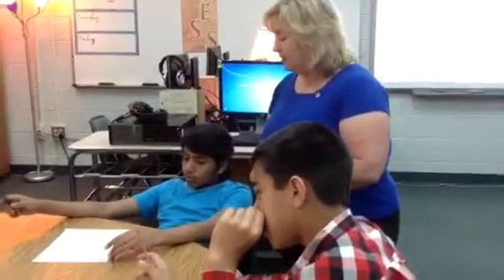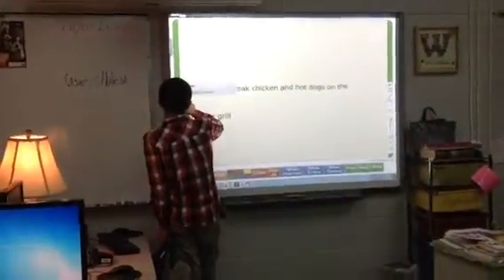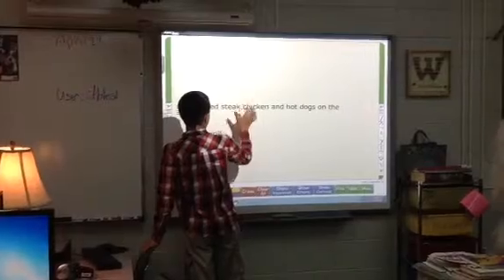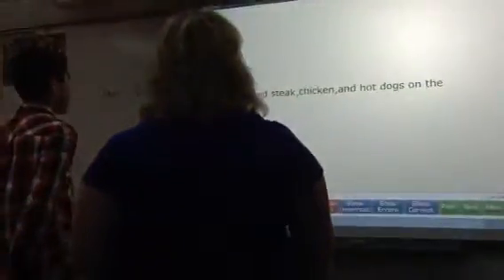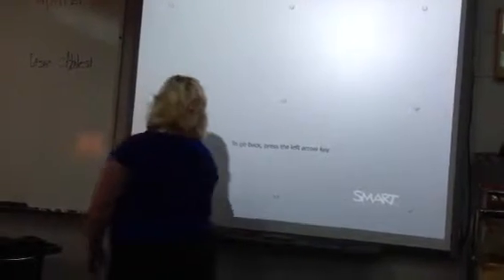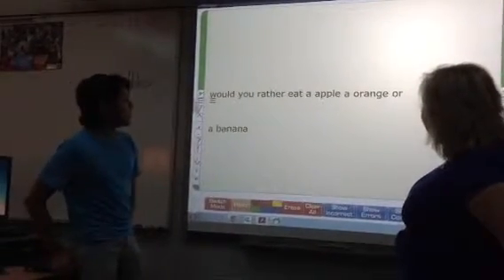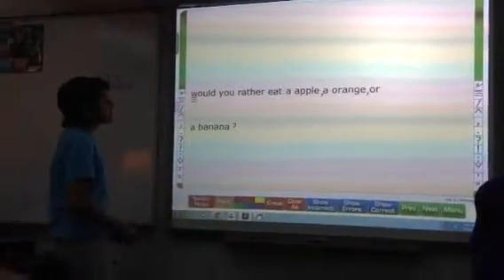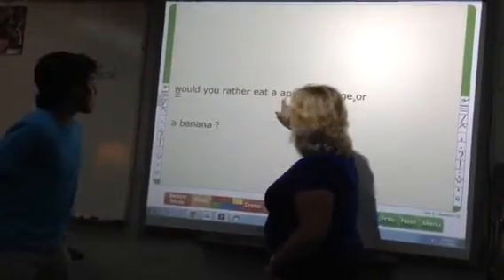Lilly Williams tutoring